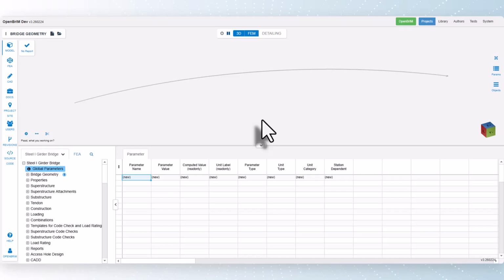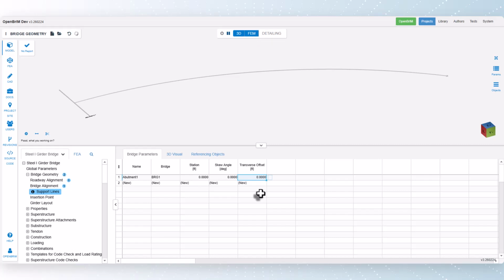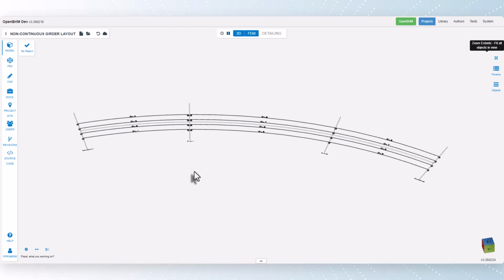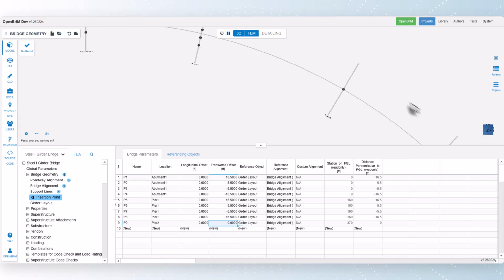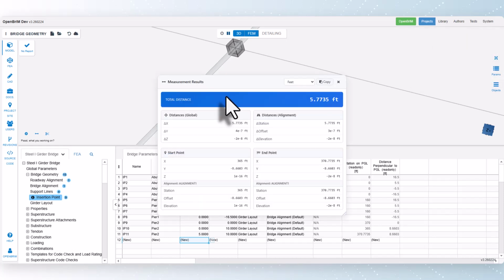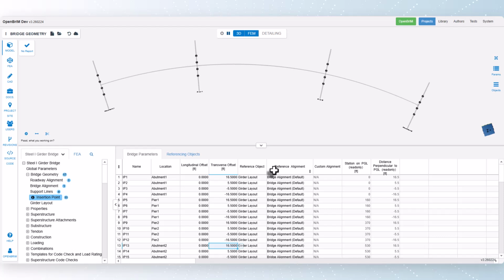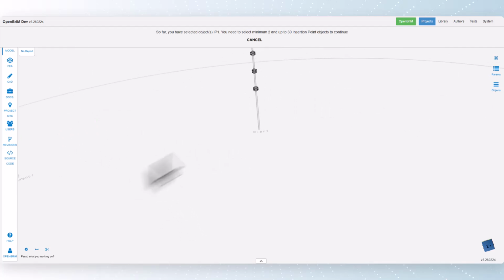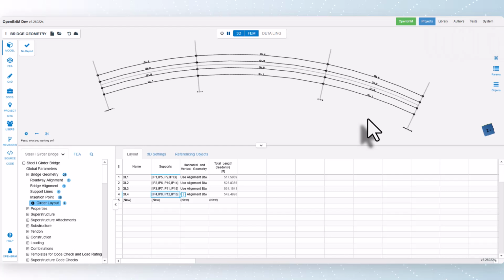OpenBrIM #4: Bridge Skeleton Setup - Support Lines, Insertion Points & Girder Layouts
OpenBrIM Platform tutorial | Bridge skeleton setup | Support lines definition | Insertion points | Girder layout | Bridge geometry | Parametric bridge design | Continuous girders | Skew angle configuration

Learn how to build the bridge skeleton in OpenBrIM Platform! This comprehensive tutorial covers defining support lines, creating insertion points, configuring skew angles, handling continuous and non-continuous girders, and setting up girder layouts for parametric bridge modeling.

In this video, you'll learn:
✅ Defining bridge alignment reference in your project
✅ Creating support lines for abutments and piers
✅ Setting up insertion points with transverse and longitudinal offsets
✅ Understanding continuous vs non-continuous girder configurations
✅ Working with skew angles and offset calculations
✅ Using custom alignments for complex girder geometries
✅ Defining girder layouts with linear and alignment-based geometry
✅ Configuring cantilever lengths and curve refinement
✅ Measuring and verifying bridge geometry in 3D view

Perfect for bridge engineers, structural designers, and civil engineers building parametric bridge models in OpenBrIM.